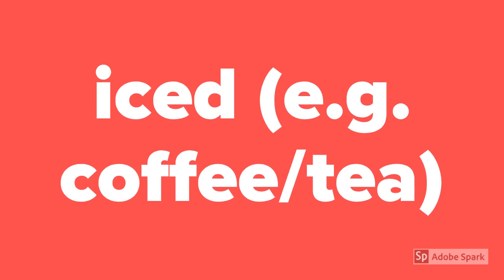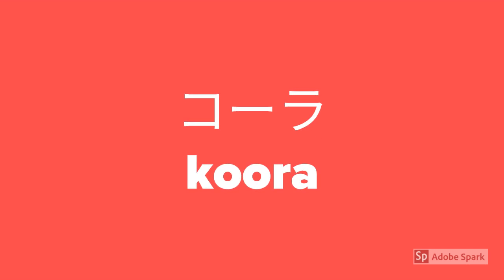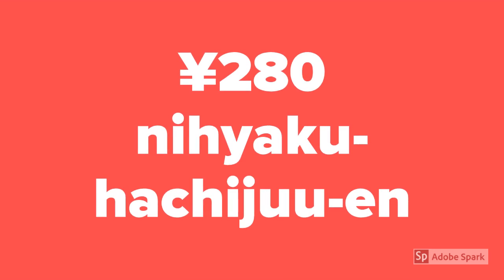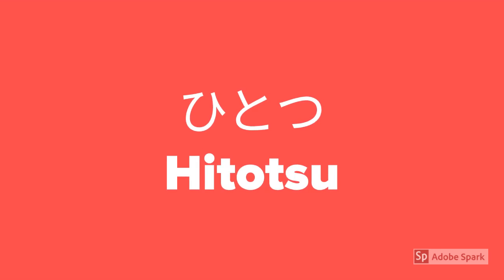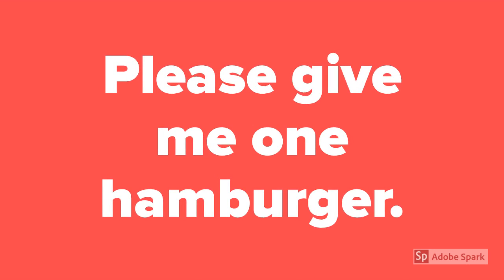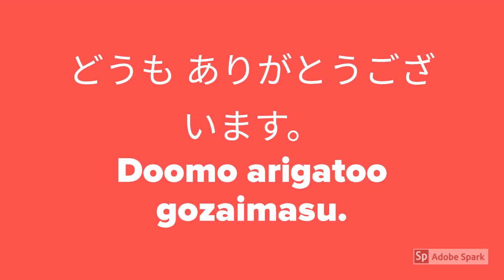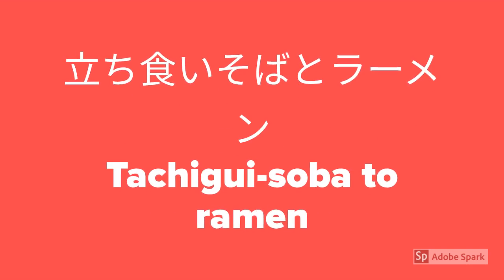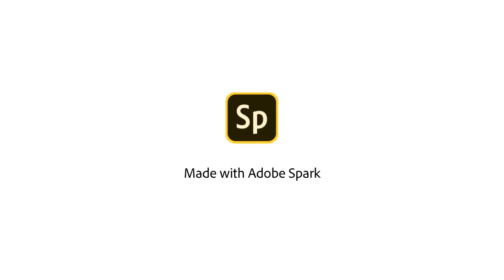Japanese lesson 6 (Part 3) - Lunch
In this lesson, we memorize some basic phrases about having lunch.

This is the third part of the video.

After the English phrase, a short pause followed by the Japanese phrase.
The pause gives you the chance to say it aloud in Japanese.

The idea is to use repetition until these sentences or words become our second nature.

Bear with me for my pronunciation as I'm also learning the language myself.